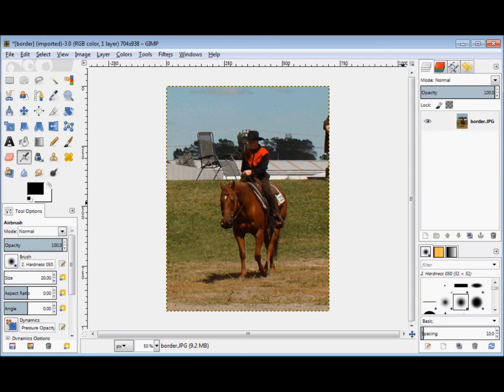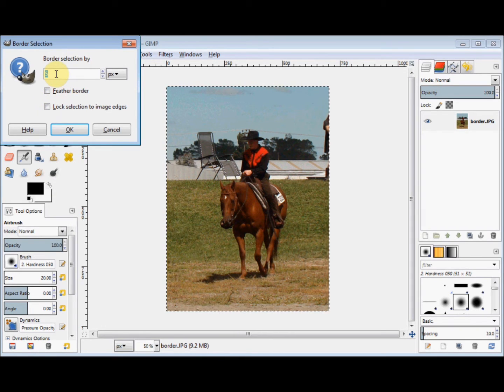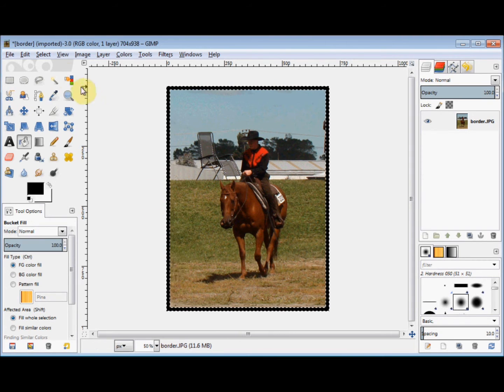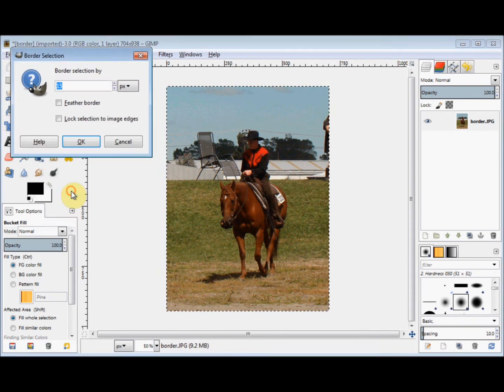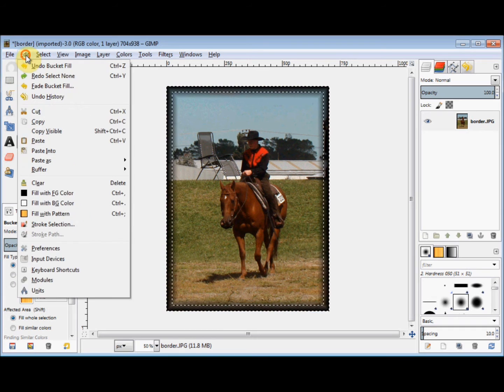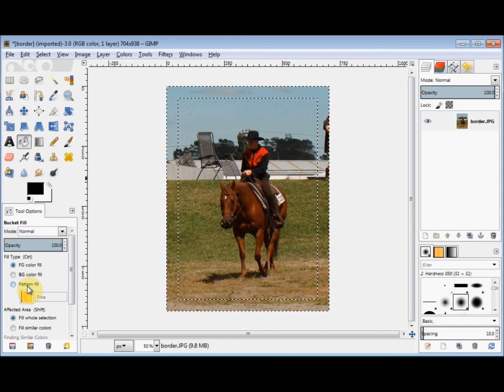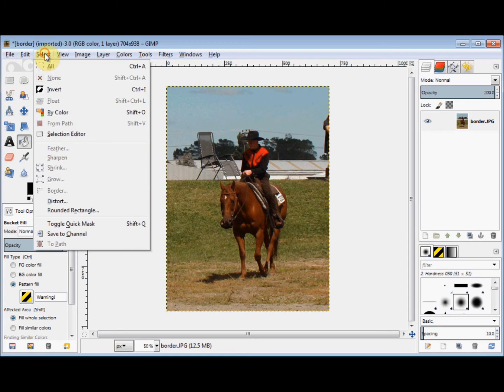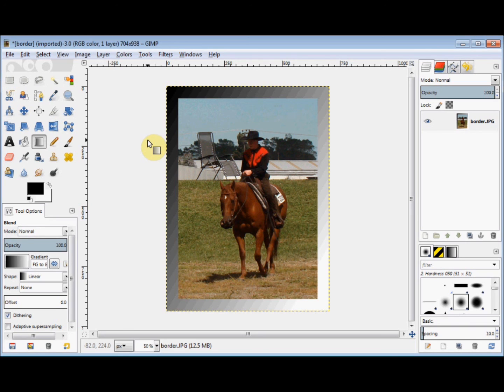Put a simple border on a photo using Gimp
another single layer gimp project, ideal for gimp beginners, using the free photo editing program gimp 2.8.